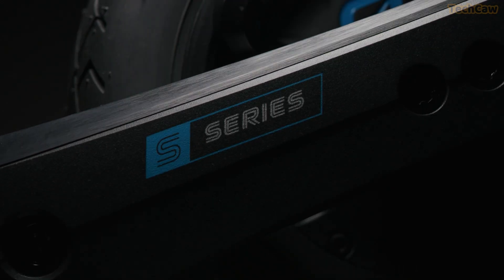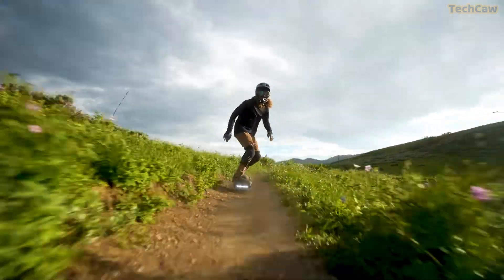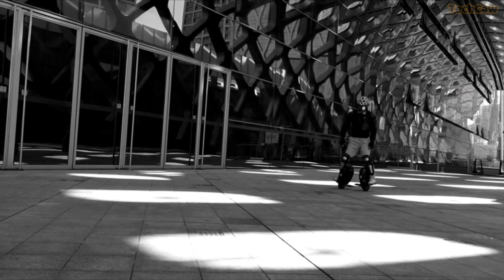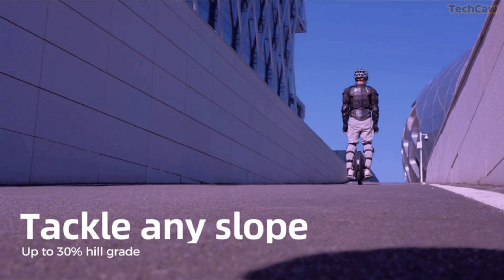Exploring the World of Electric Unicycles; OneWheel, Ninebot, and King Song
Embark on an electrifying exploration of the latest in personal transportation technology, including electric scooters, OneWheel devices, motorized skateboards, and portable scooters. Whether you're an adult seeking a stylish and efficient mode of commuting or a tech-savvy individual curious about the nuances of one-wheel scooters, Solowheel, and electric unicycles (EUCs), this journey is designed to cater to enthusiasts of all levels.
Explore the art of riding, learn how to master these cutting-edge devices, and discover the top electric unicycles of 2024. From the nimble OneWheel to the sleek and portable electric scooters, we unravel the best options available in the market. Join us in deciphering the intricacies of electric unicycles, understanding their features, and getting insights into the evolving landscape of personal mobility.
Whether you're looking for the best electric unicycles in 2024, seeking guidance on how to ride a OneWheel, or simply curious about the latest trends in electric personal transportation, this exploration promises to be your go-to resource. Dive into the future of commuting with the top electric unicycles, motorized skateboards, and portable scooters, and stay informed about the best options to elevate your riding experience in 2024.